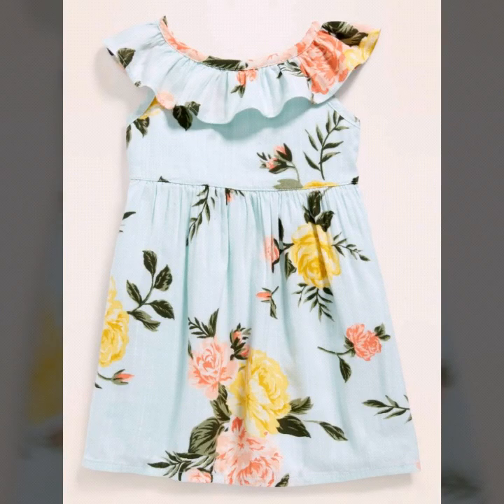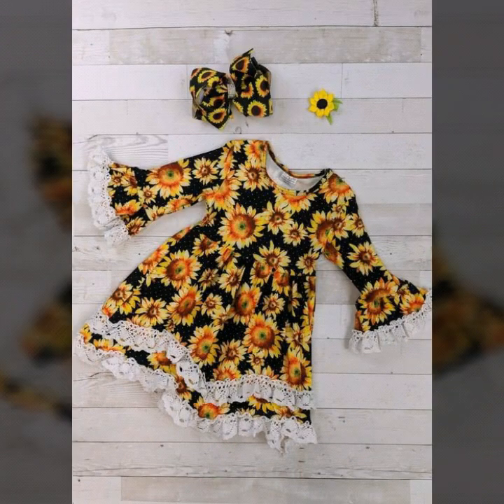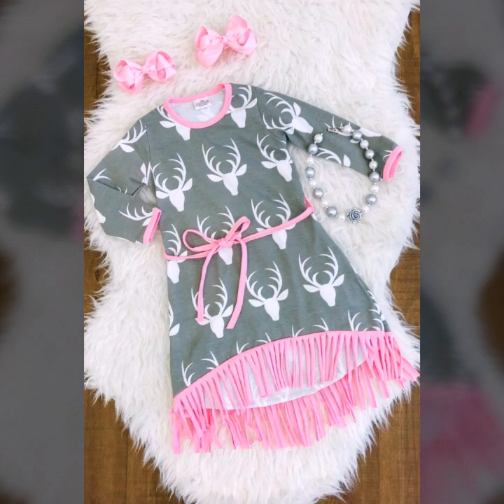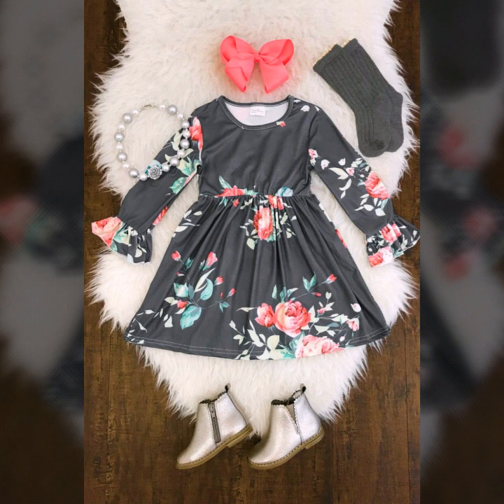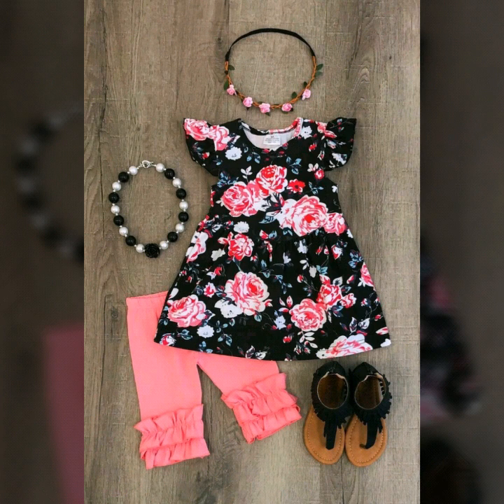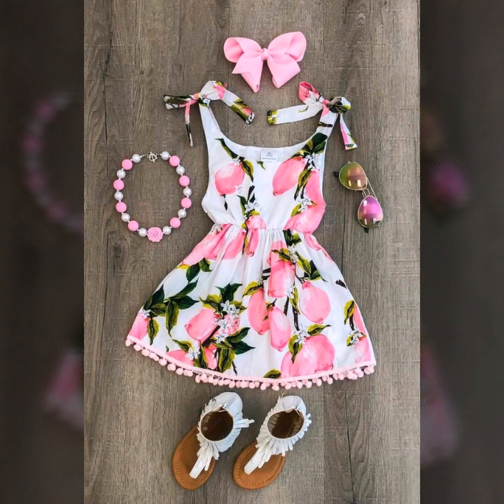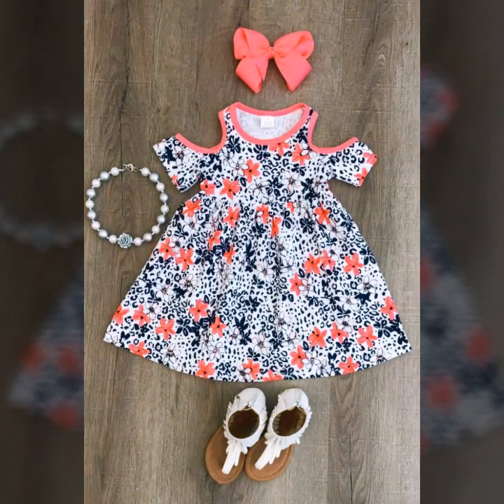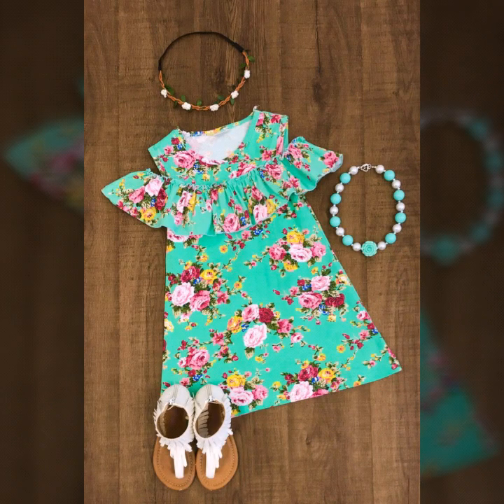beautiful cute and trendy floral print summer toddler's dresses/kids beach dress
2pcs business womens skirts outfits